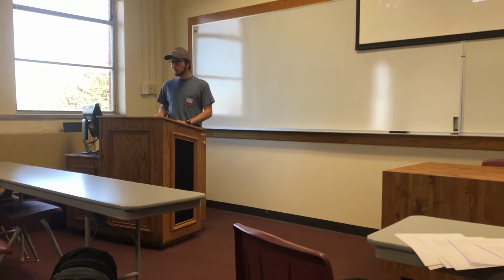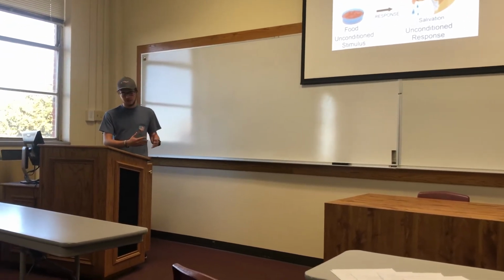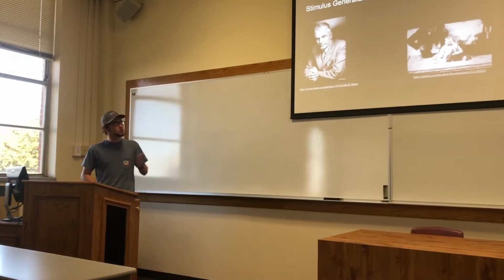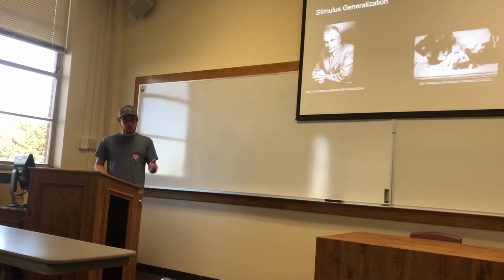Zachry Valentine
Speech 2